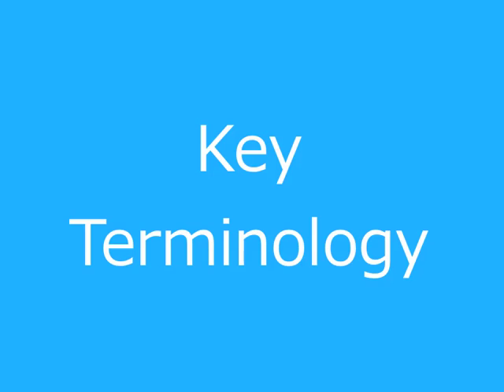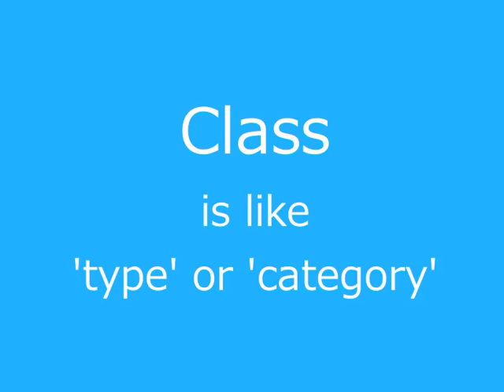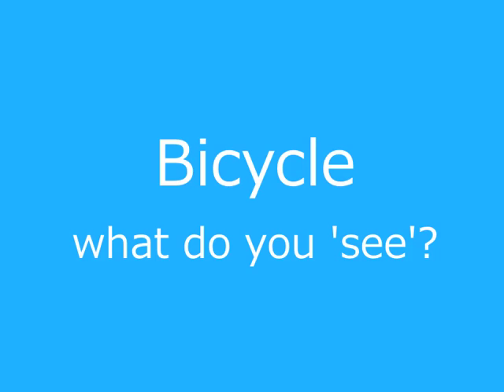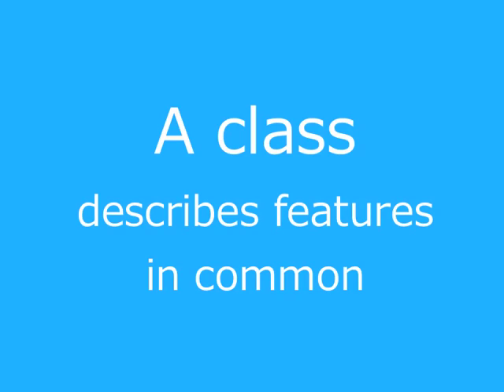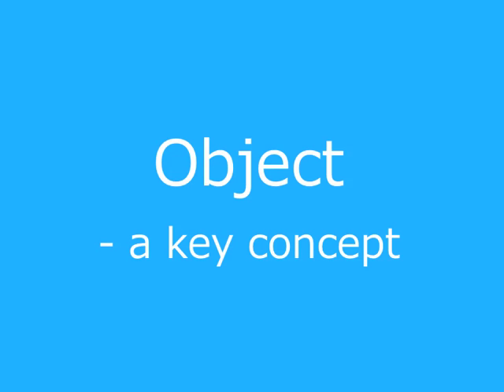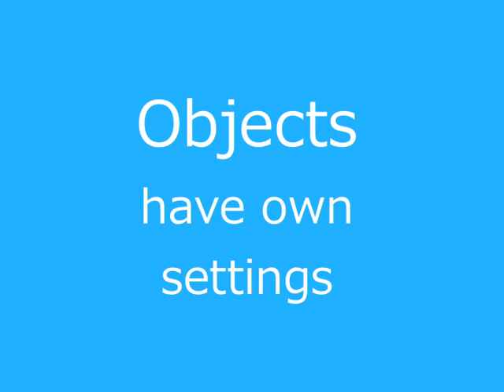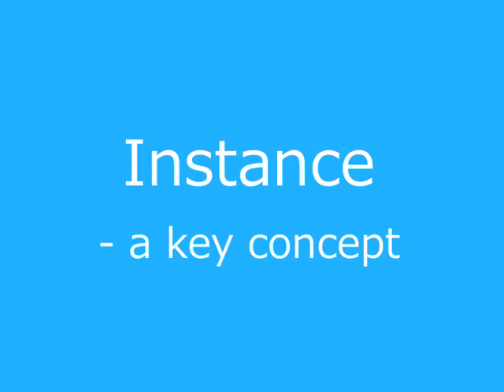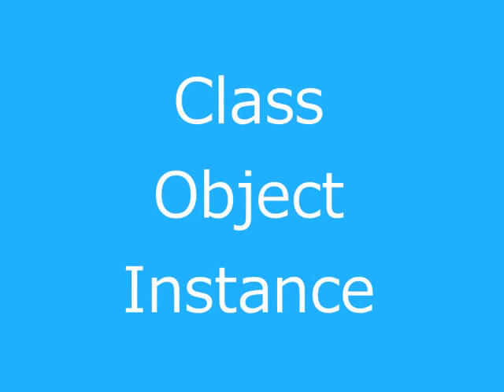ofwj 01 01